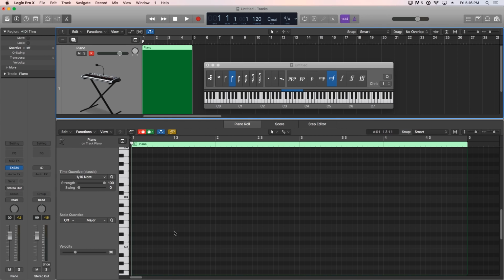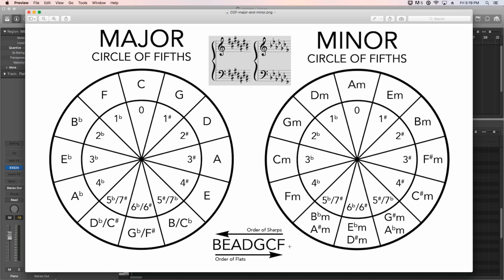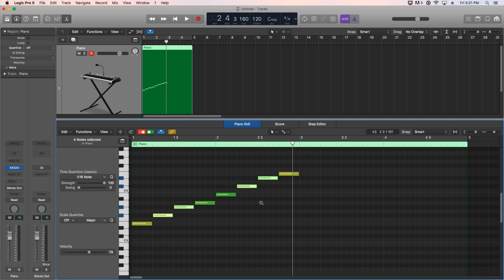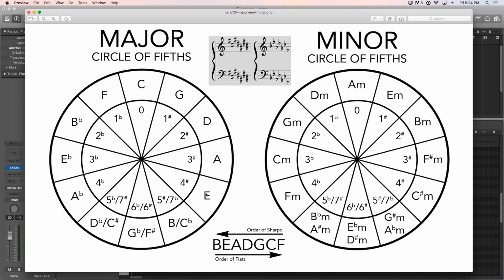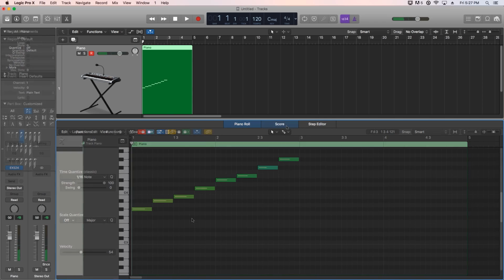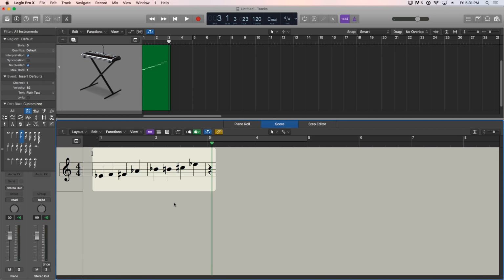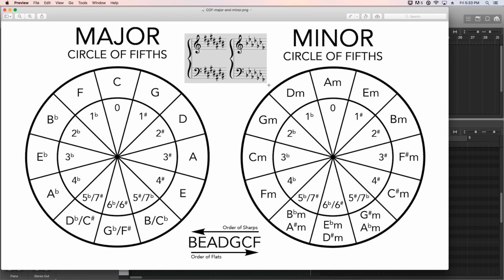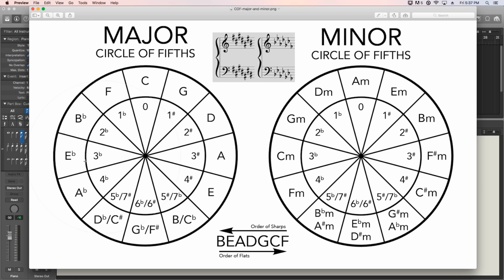Music Theory for Producers #08 - Circle of Fifths, Major & Minor Scales, Key Signatures